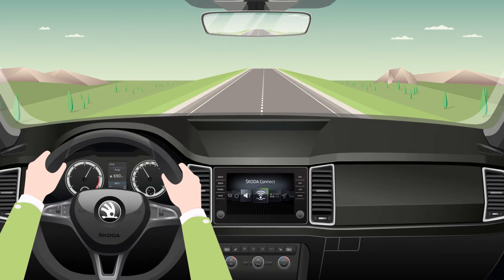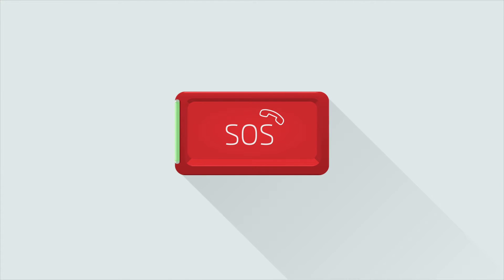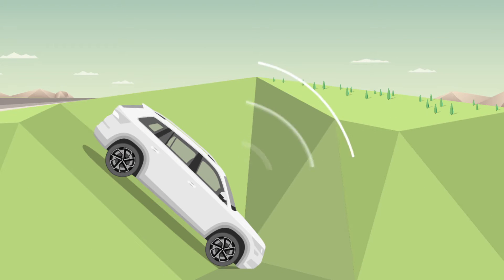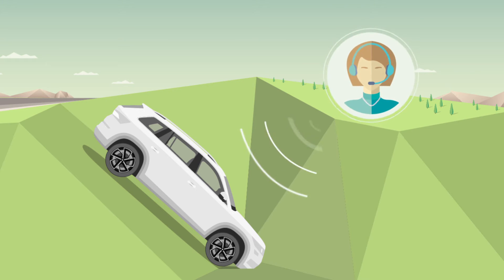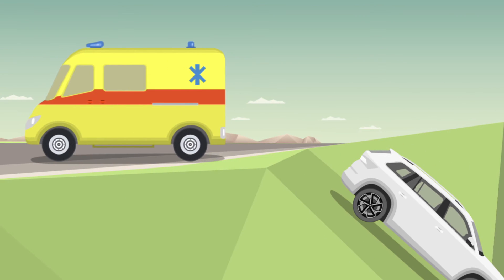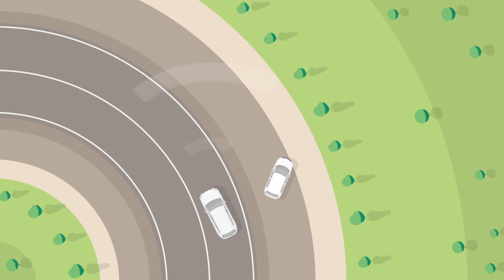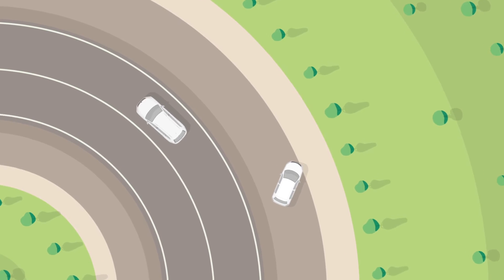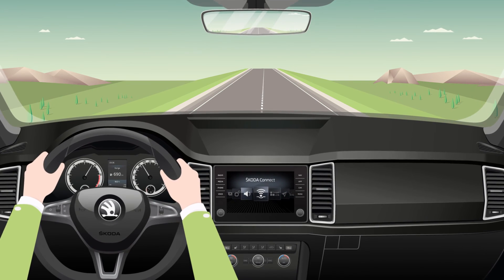Découvrez la fonctionnalité "Appel d'urgence" - ŠKODA CONNECT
Découvrez le service en ligne  « Appel d'urgence » de Škoda Connect.

Avec le nouveau  bouton "Appel d'urgence" de Škoda Connect, trouvez l'assistance nécessaire en cas d'accident grave.

En appuyant sur le bouton "Appel d'urgence", la position géographique et toutes les données pertinentes sont envoyées aux services d'urgence.

Vous pouvez également signaler un accident dont vous êtes témoin afin d'assurer la sécurité des personnes qui se trouvent dans votre voiture.